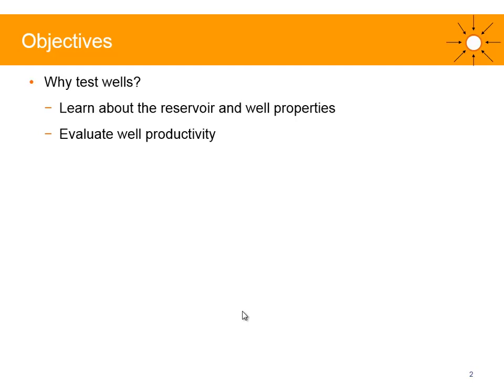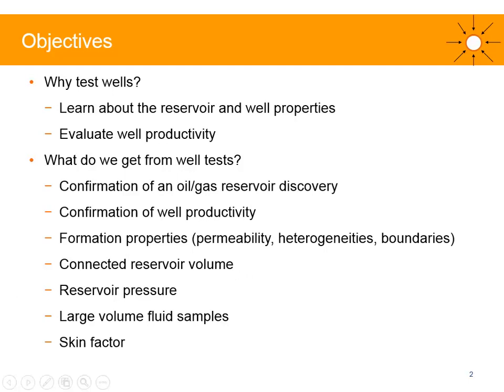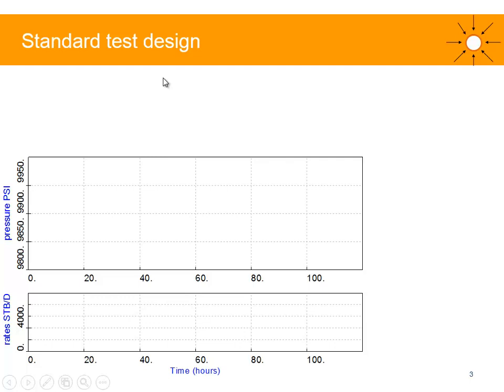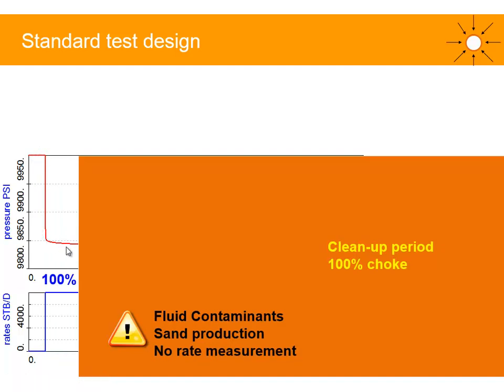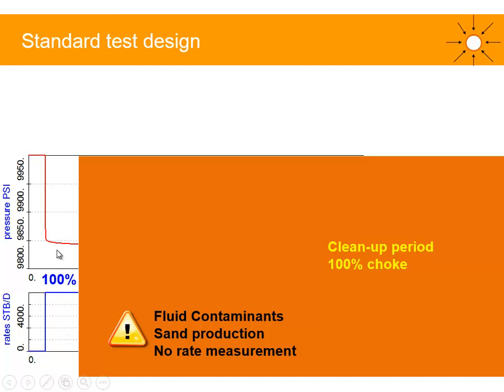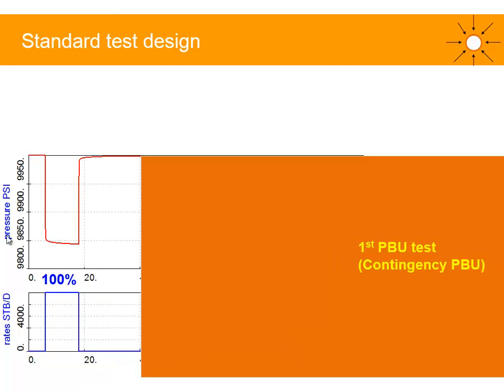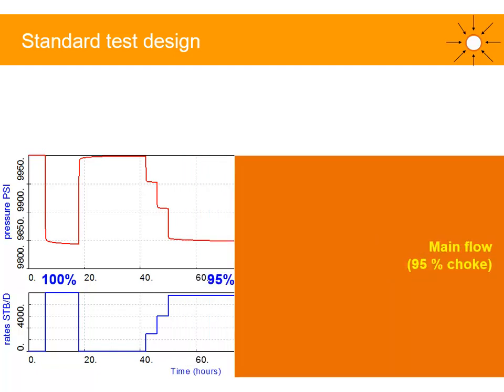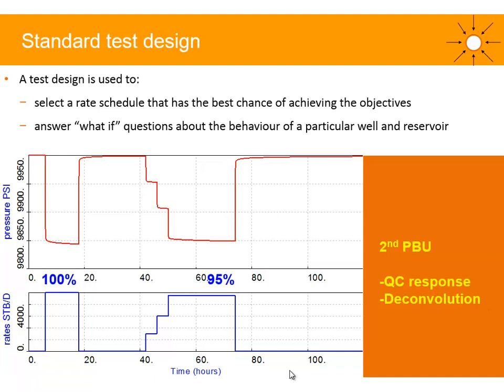Well Test Design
A short preview on Well Test Design. Any well test should be designed in advance to optimize the rig time, reduce cost and ensure the best quality data to achieve the subsurface objectives. "Failing to plan is planning to fail"...